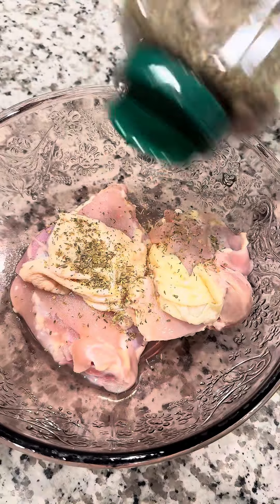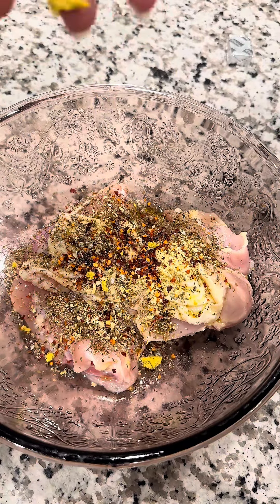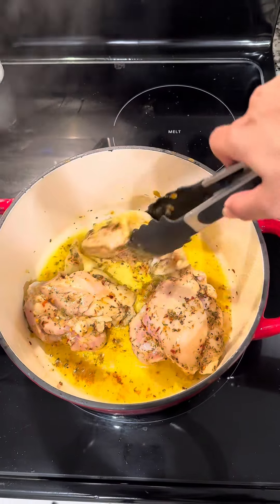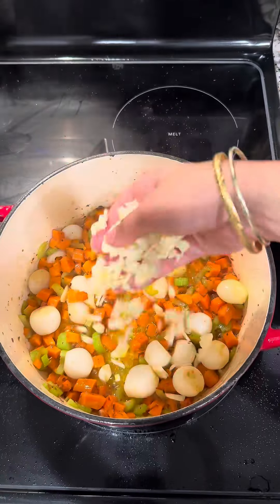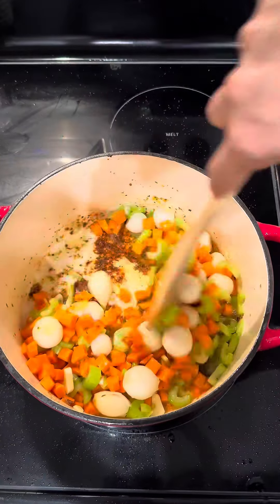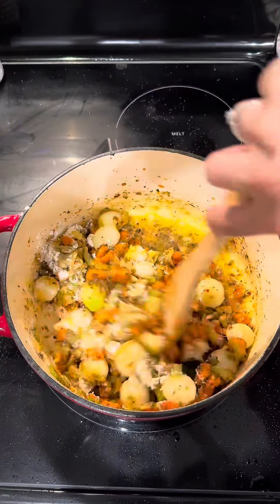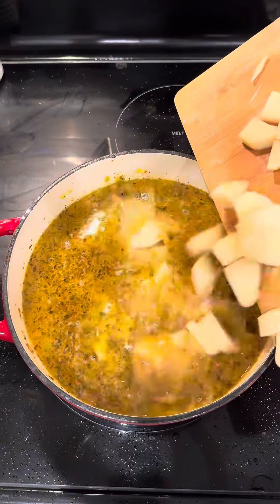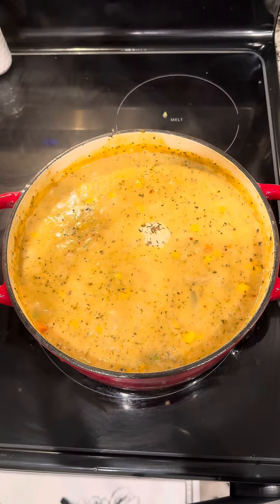Creamy dumpling soup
Head to Cookingwithteela.com for full recipe